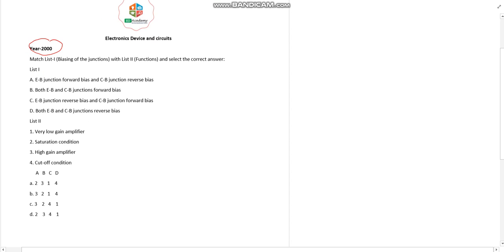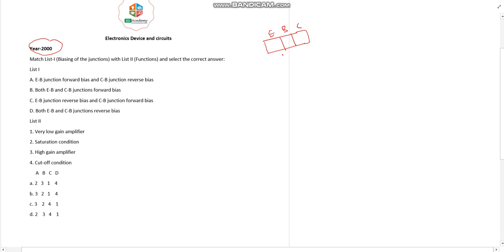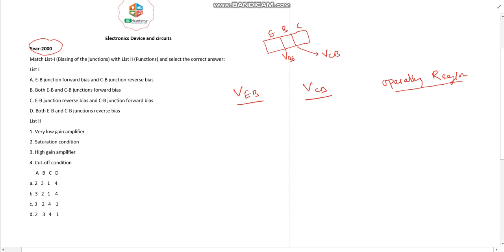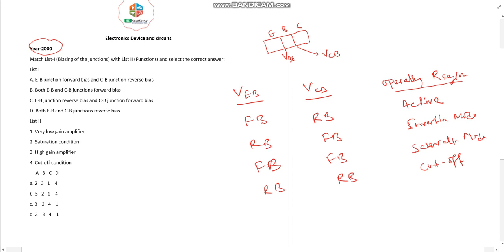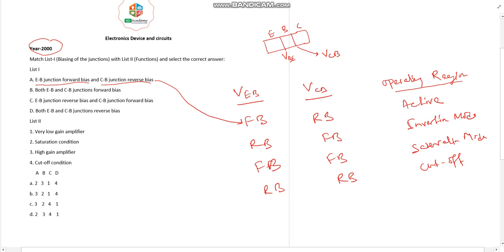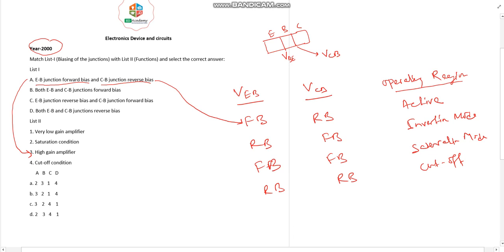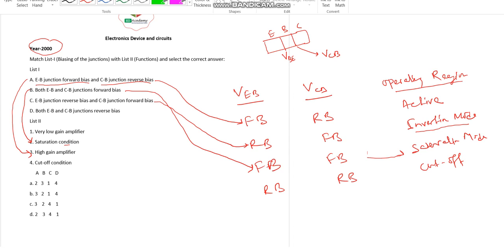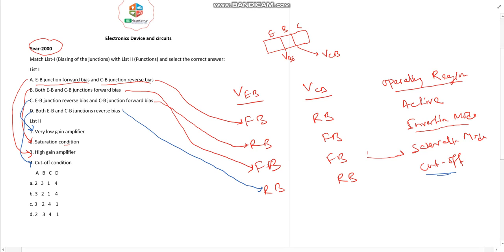ESE 2000 electronic devices and circuits | ESE previous year solution | ESE 2000 Electronics | IES